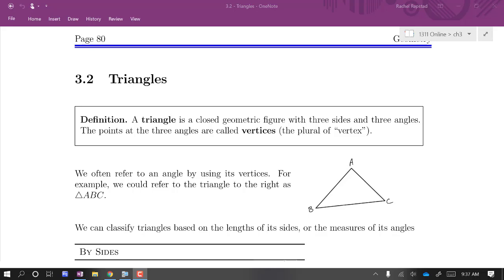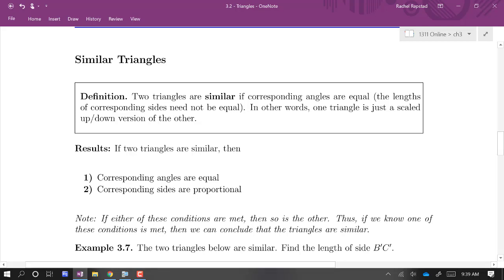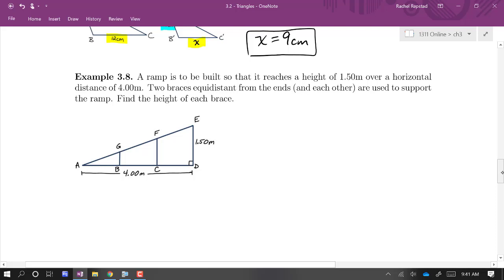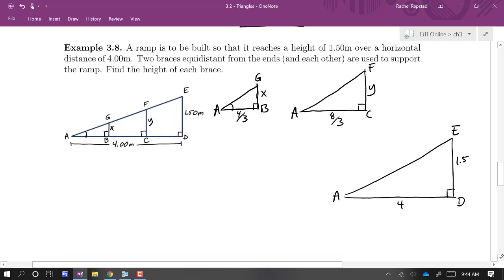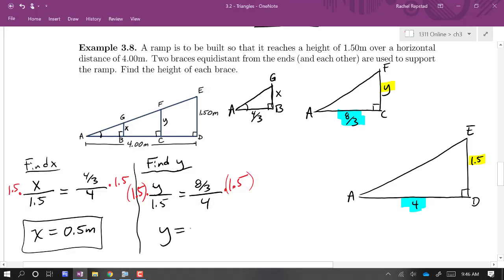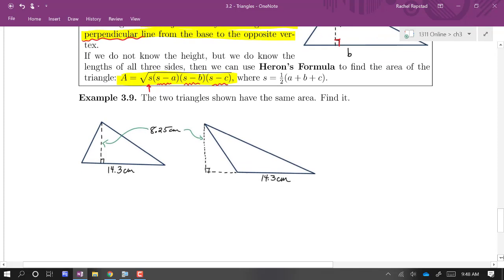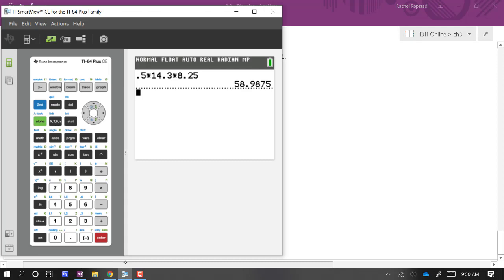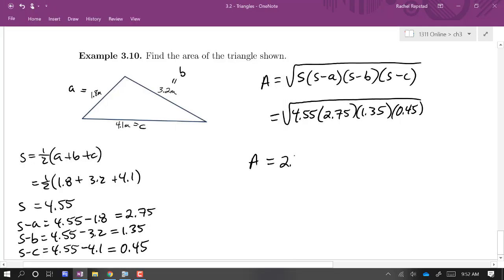MAT-1311: 3.2 - Triangles